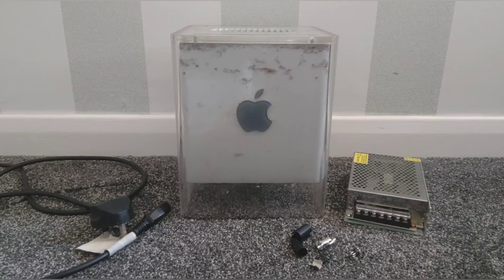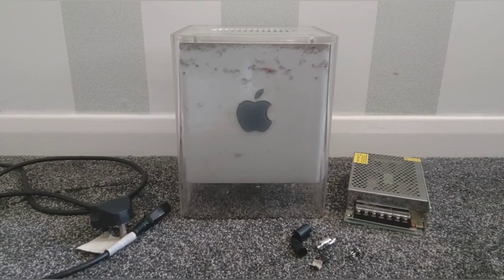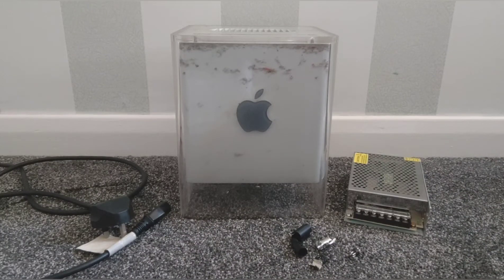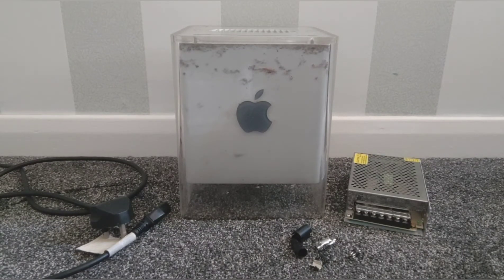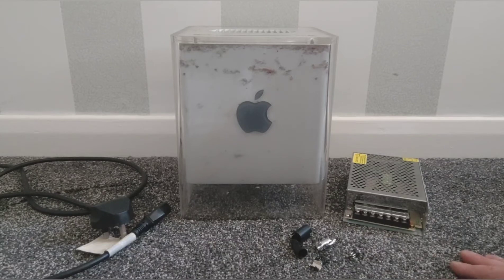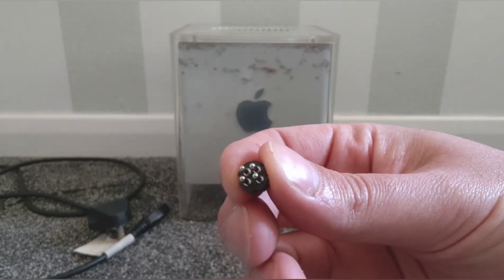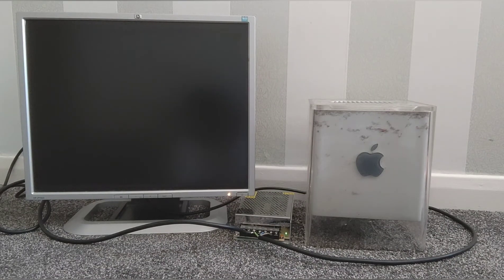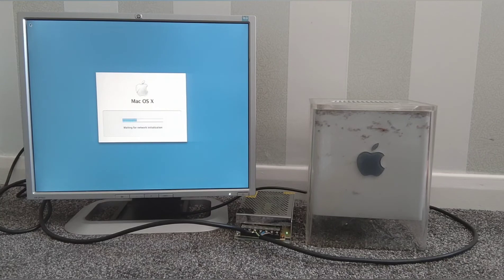Apple G4 Cube Restoration - Building a PSU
Here I build a replacement PSU for a G4 cube that I recently acquired. Will this old computer still work?

You can find my pics on instagram and things I have for sale via the links on my linktree: